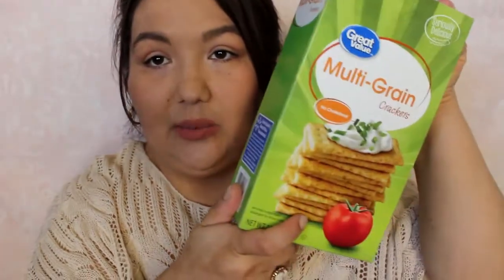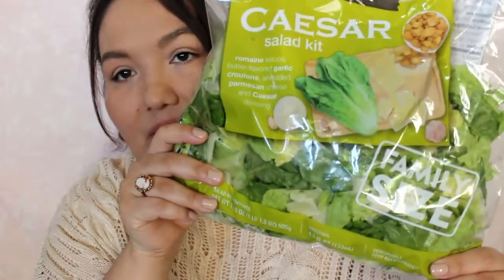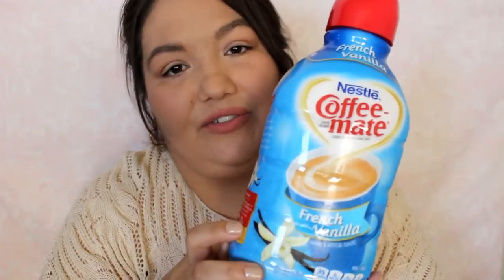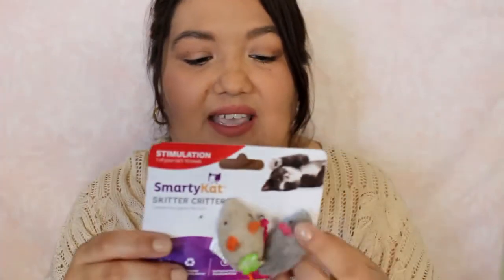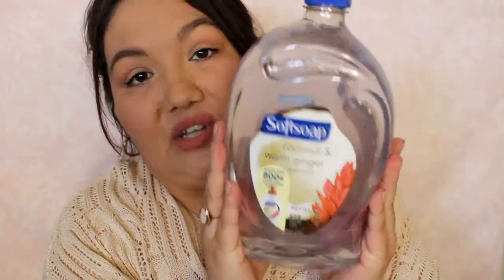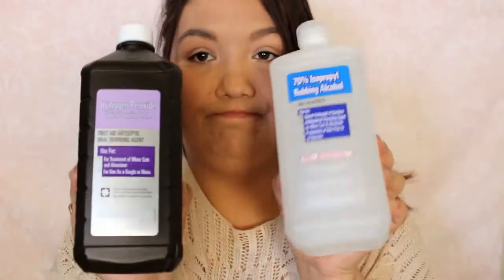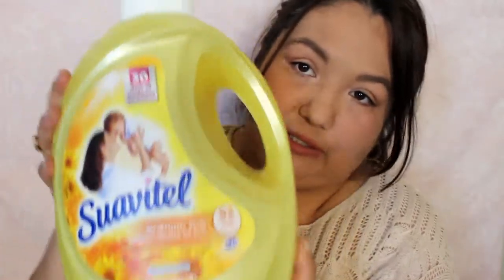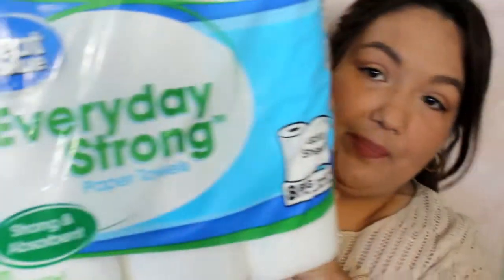Walmart Household Haul #4 | Food, Basics, & Essentials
I hope you enjoy, I just picked up some basic household essentials from Walmart.

(latest video on lipstickbabydoll)

Thank you so much for helping reach my goal of 200 Subscribers!!! Thank you xoxo!!